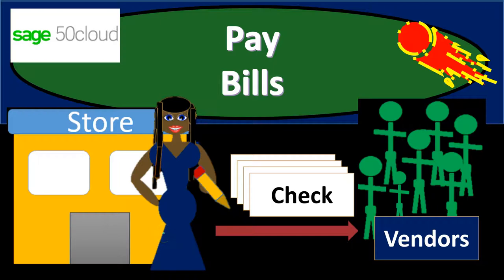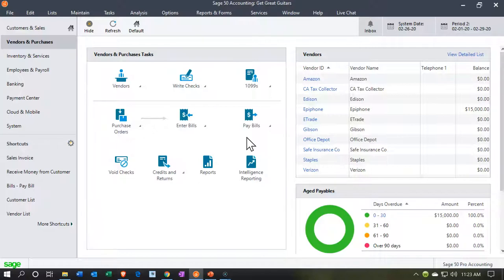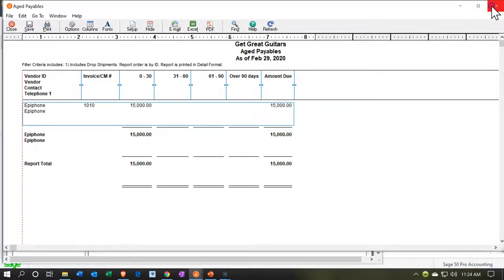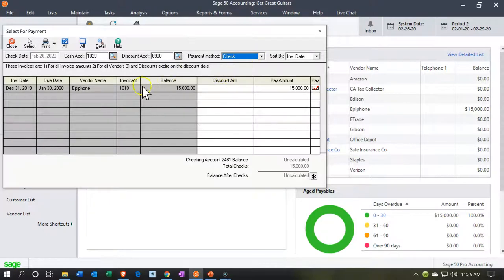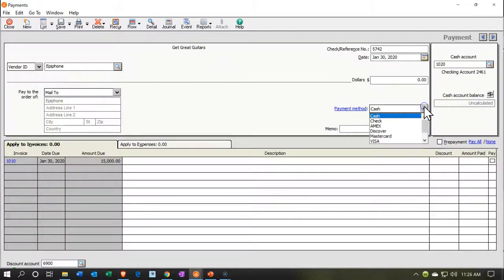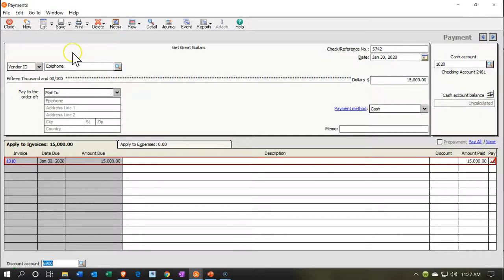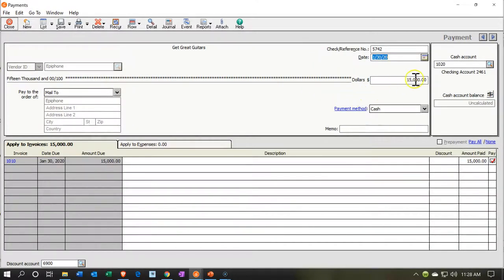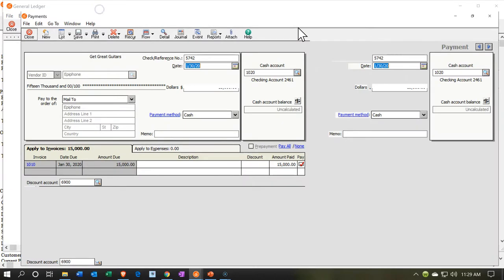Pay Bills 7.60 Sage 50cloud Accounting 2020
Pay Bills
Sage 50cloud Accounting 2020